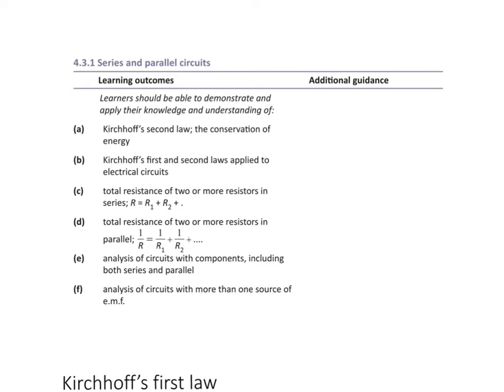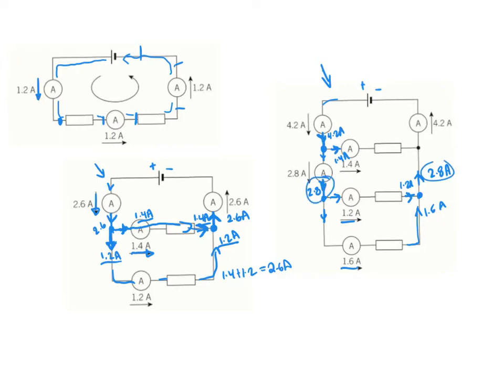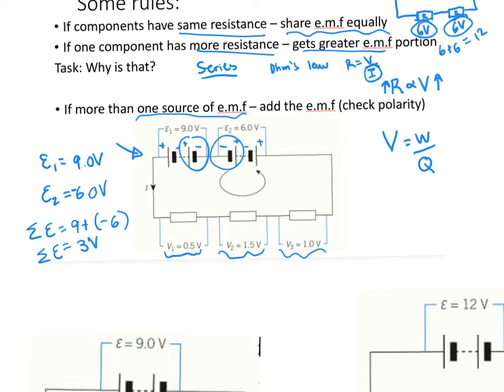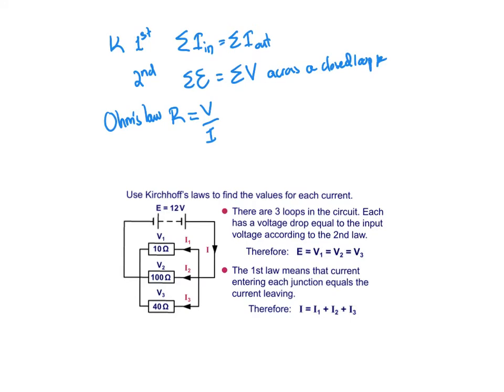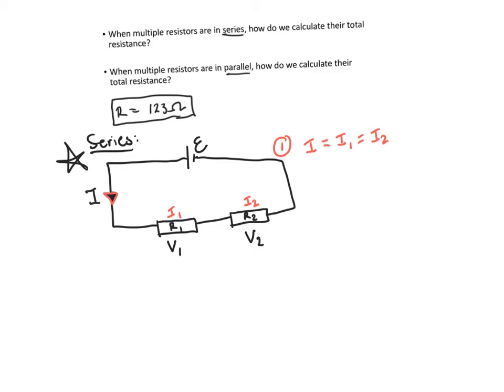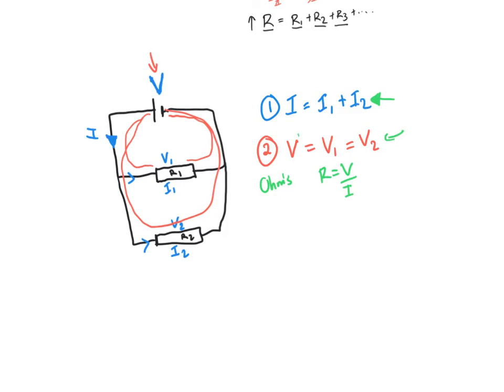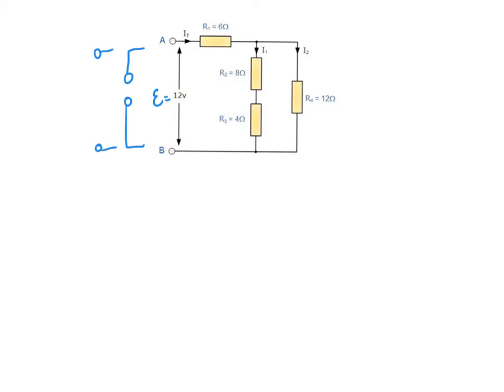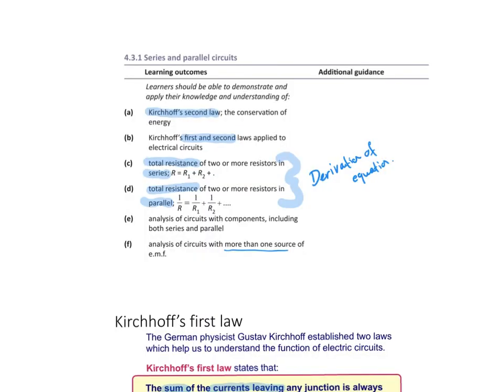Chapter 10 Electrical circuits lesson 1